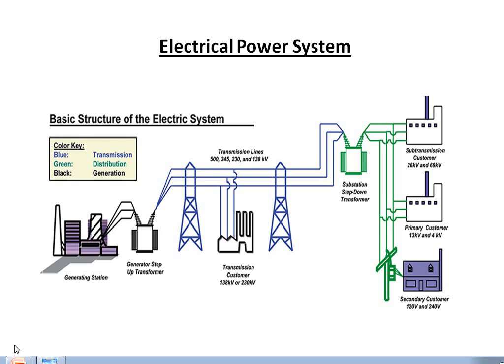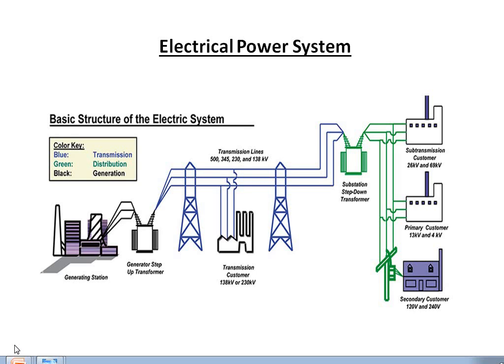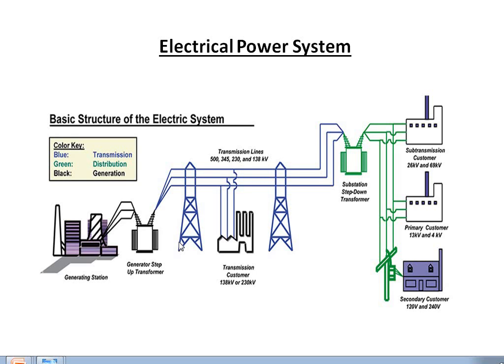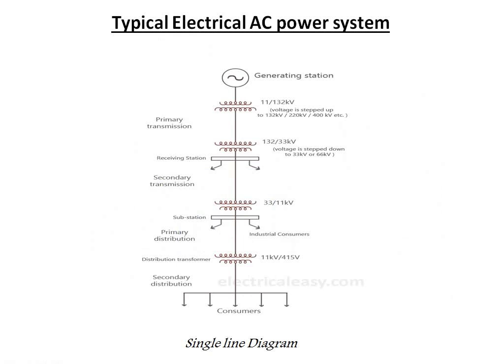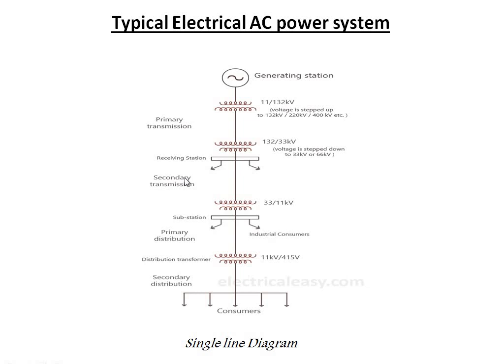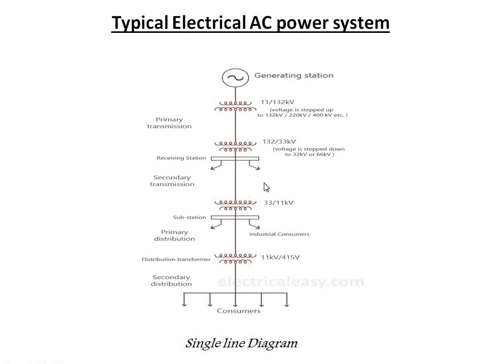Chapter 1: Electrical Power System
Introduction of electrical power system and single line diagram.